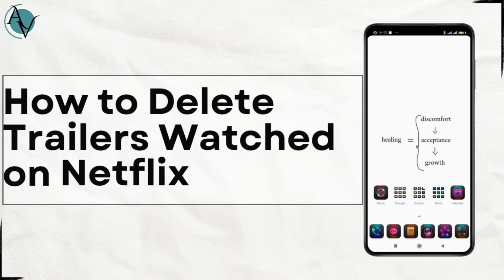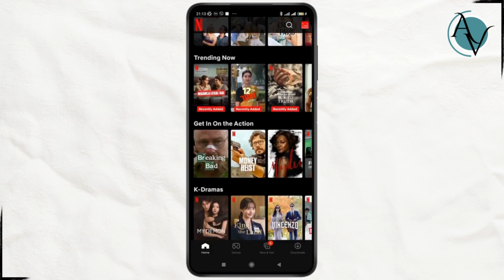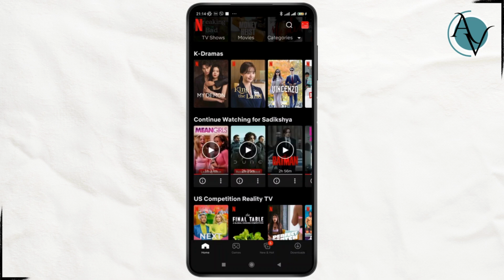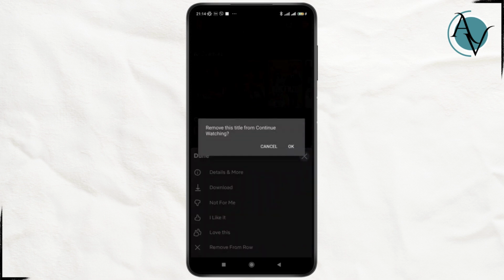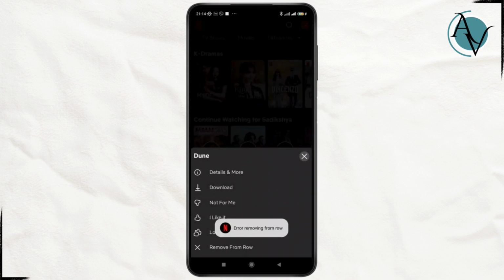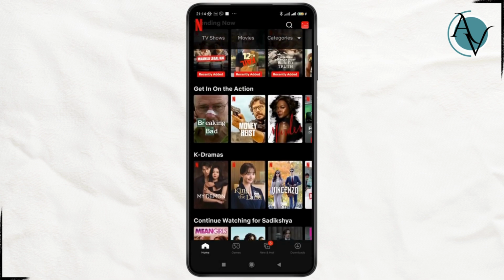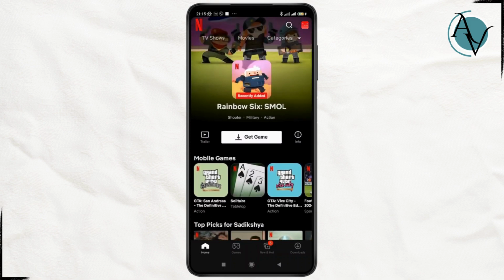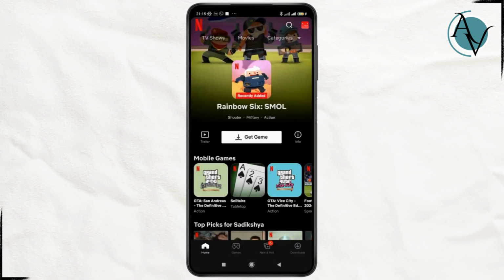How to Delete Watched Trailers on Netflix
How to Delete Trailers Watched on Netflix

Learn how to easily delete trailers you've watched on Netflix in this quick tutorial. Whether you're using your phone or the Netflix app on Android or iPhone, we’ll walk you through the steps to clear your watched trailers and keep your viewing history tidy.

In this video, you'll discover how to delete trailers watched on Netflix on your phone, Android, or iPhone. We’ll also show you how to manage your Netflix viewing history and get rid of unwanted trailers from the app.

0:20 Step 1: Accessing Netflix Watch History
0:45 Step 2: Deleting Trailers Watched
1:10 Step 3: Clearing Your Watch History